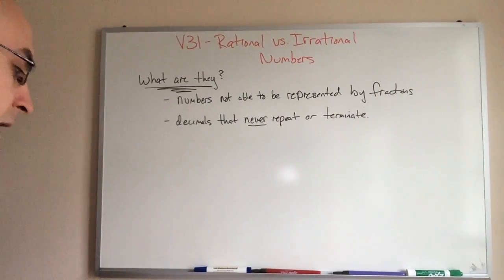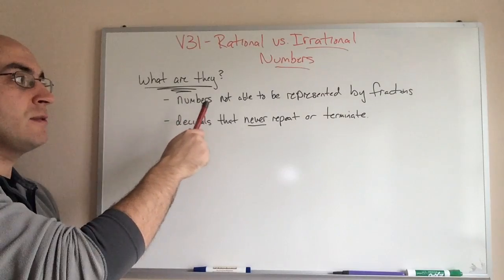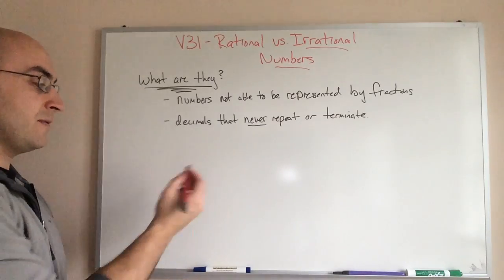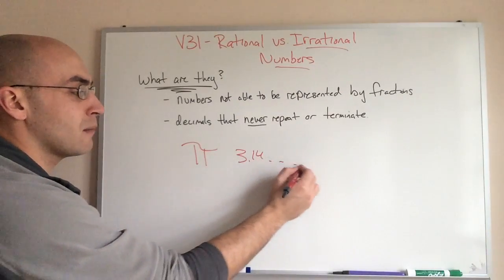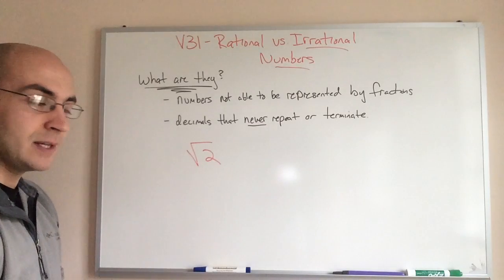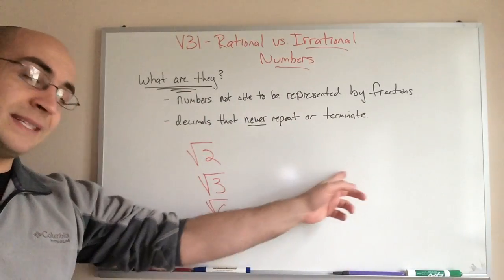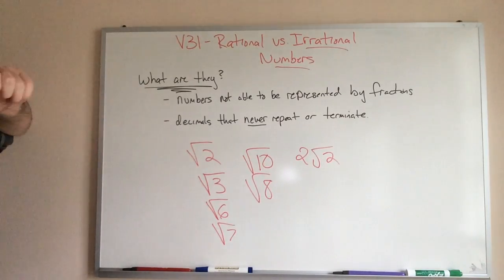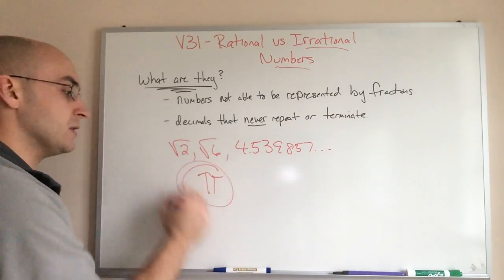Video_RI02 Rational and Irrational Numbers Part 2